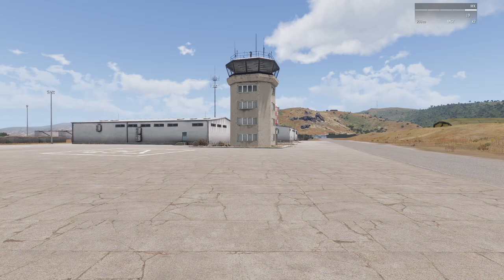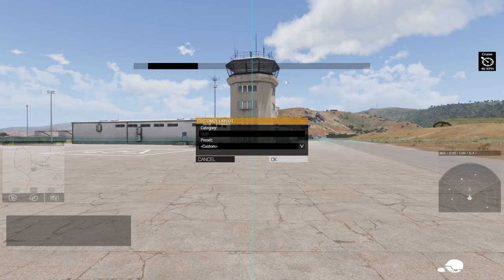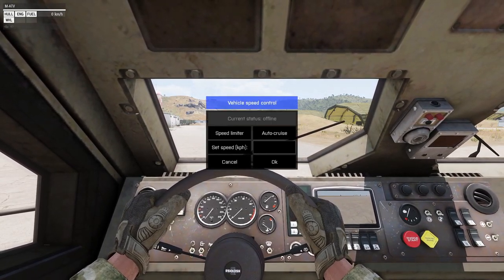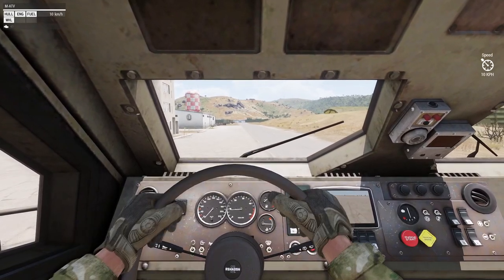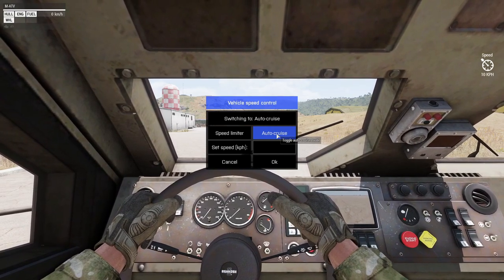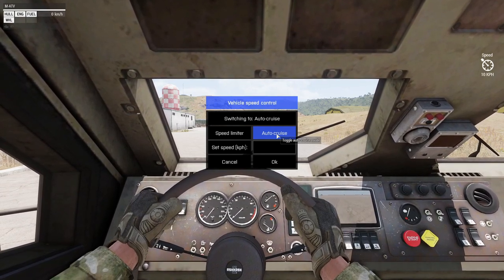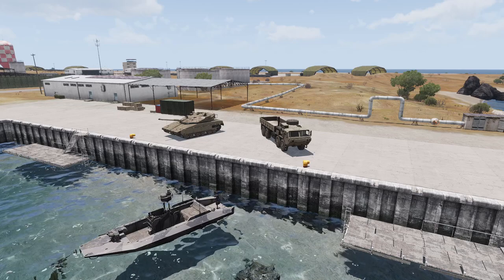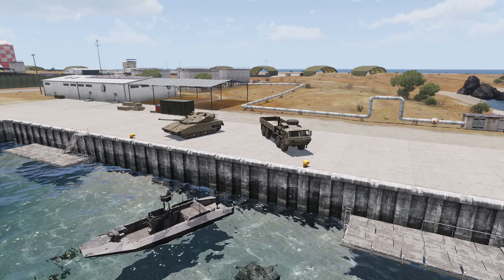Arma 3 - Vehicle Speed Control Showcase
This is a tutorial video for my new vehicle speed control mod.

00:00:00 Keybing setup
00:00:23 UI settings
00:00:42 Mod usage